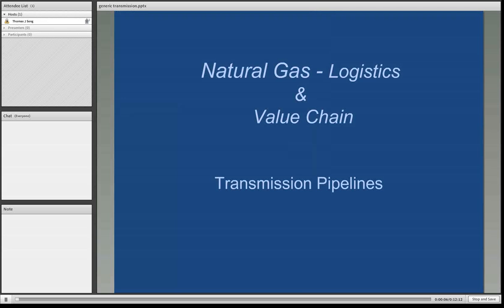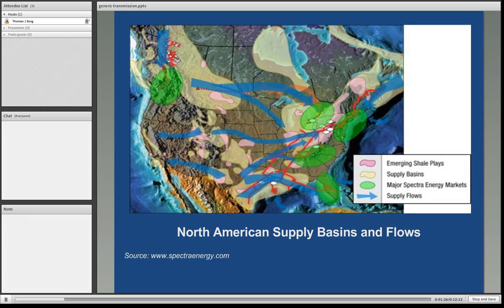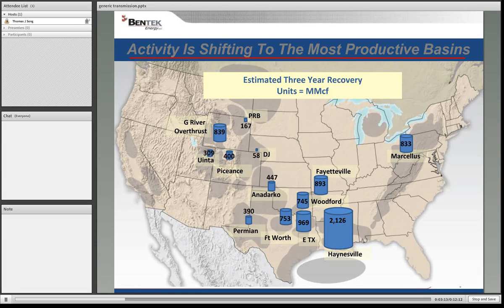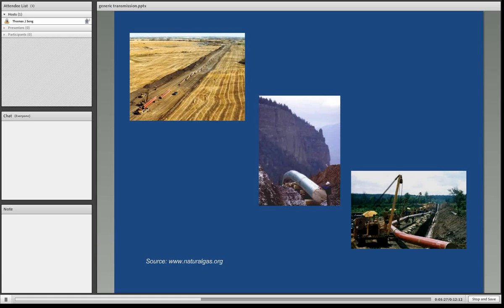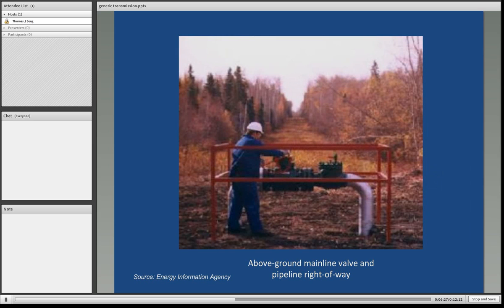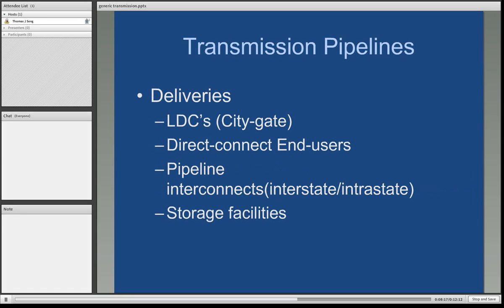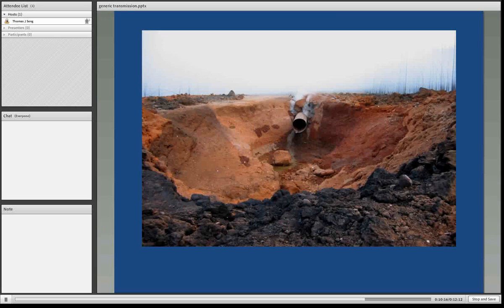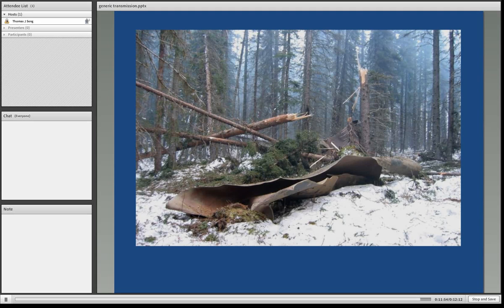EBF 301 Transmission Pipelines